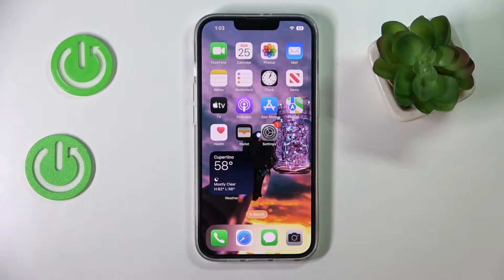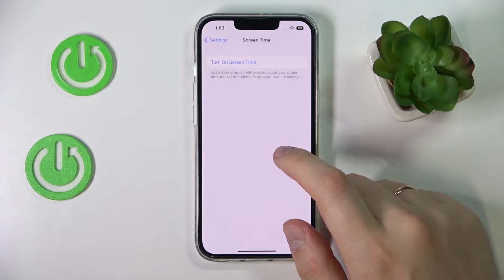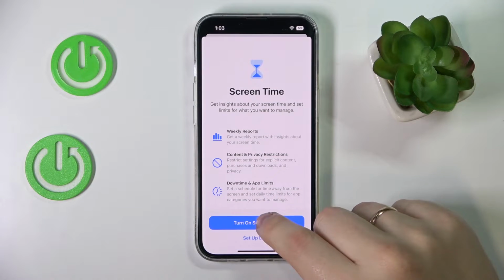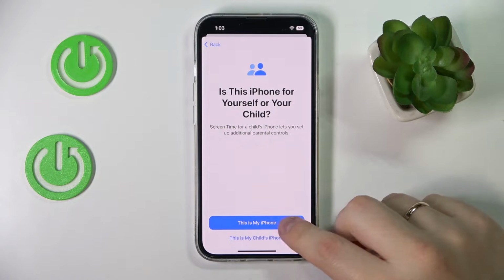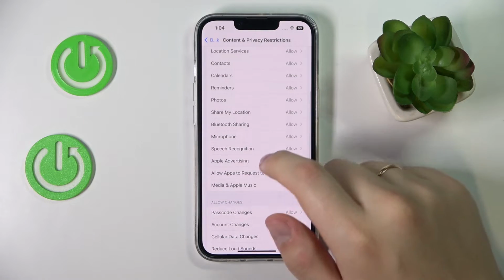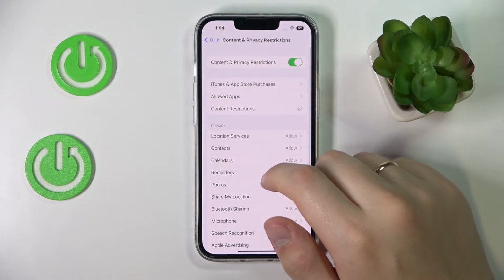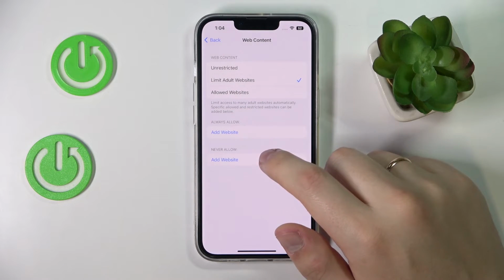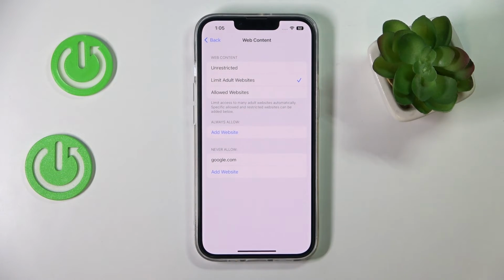🔒 Take Charge of Your iPhone 14: Block Any Website Like a Pro! 📵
In this video tutorial, our specialist will demonstrate how you can restrict access to any web page on your iPhone 14 series device. Therefore, if you would like to learn how to block a website on the iPhone 14, iPhone 14 Plus, iPhone 14 Pro, and iPhone 14 Pro Max smartphones, we gladly encourage you to view this video.

How to restrict a web page on the iPhone 14? How to block access to the website on the iPhone 14 Plus? How to restrict access to the web page on the iPhone 14 Pro? How to add the web page to the blacklist on the iPhone 14 Pro Max?